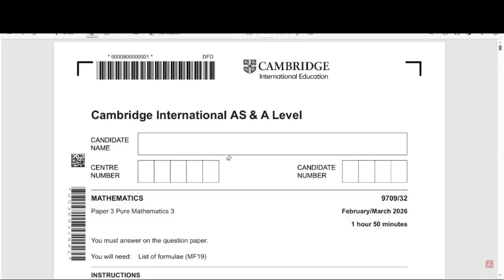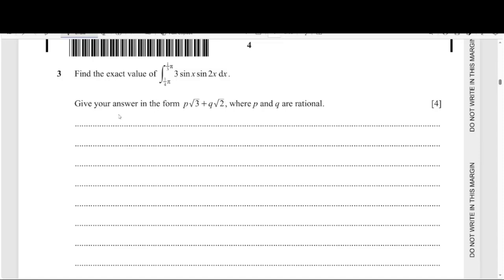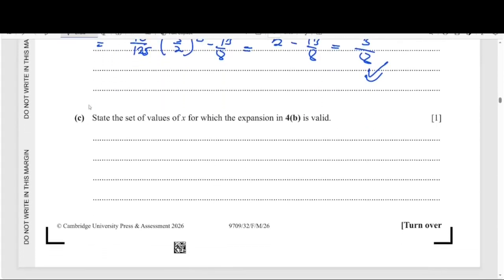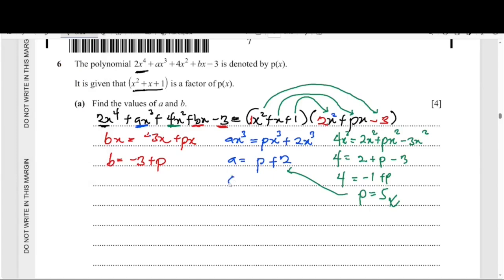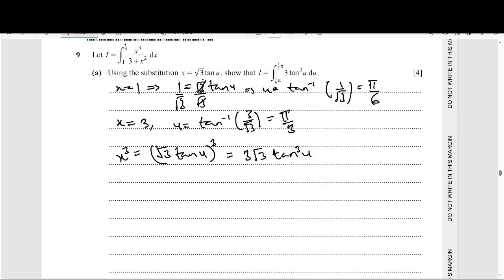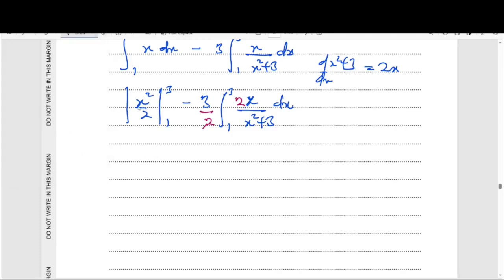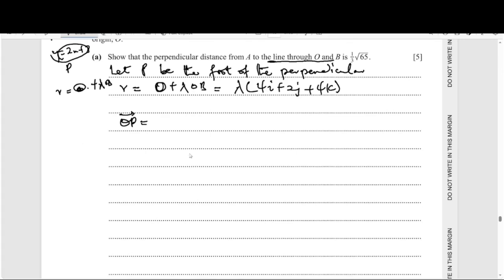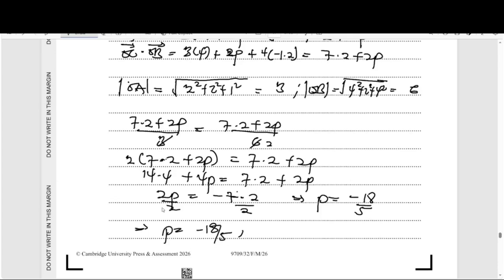9709 FEBRUARY MARCH 2026 PAPER 32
Welcome to Sir Maths!

In this video, we work through Cambridge International AS & A Level Mathematics (9709) February/March 2026 Paper 1 (Question Paper 12), solving each question step by step with clear explanations to help you understand the underlying concepts and techniques.

Whether you're preparing for your examinations, revising key topics, or improving your problem-solving skills, this walkthrough is designed to help you build confidence in mathematics.